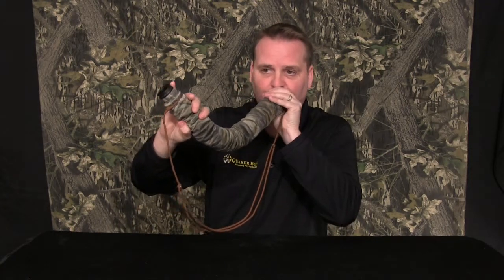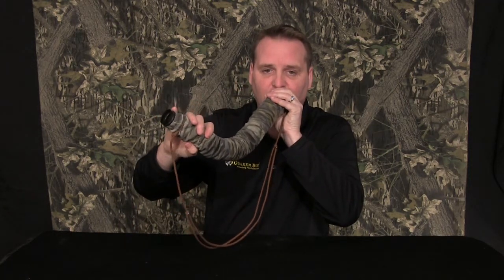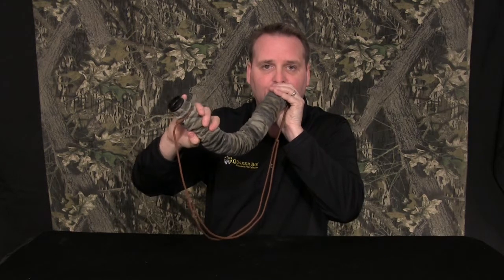Quaker Boy - Screamin Green Loose Single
The Screamin' Green Loose Single™ is a new cow and calf call. It is easy to use and reproduces all the cow and calf elk sounds with incredible realism.